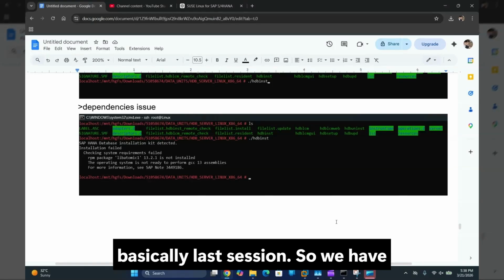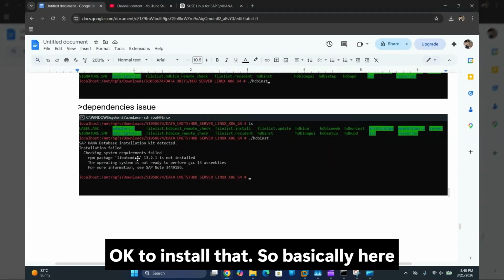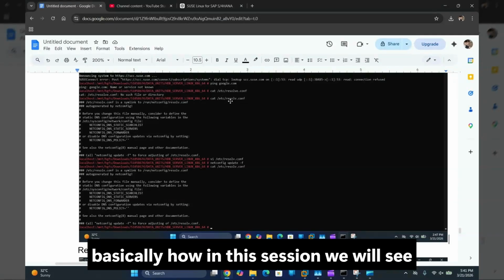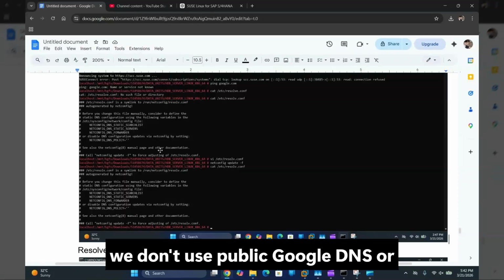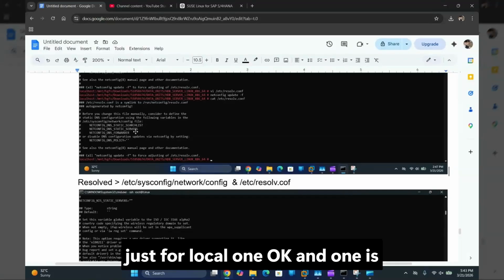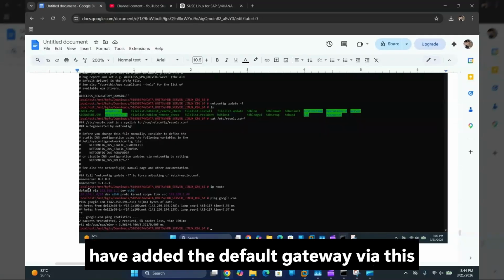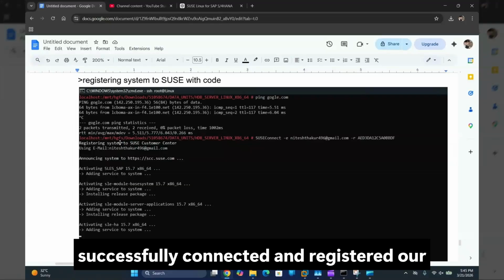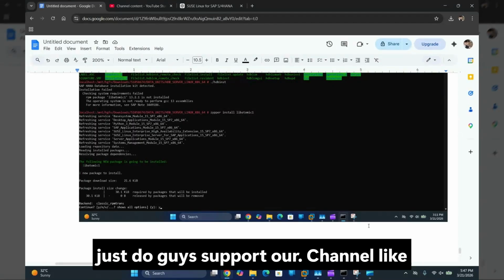🌐 SUSE Linux Internet Setup | DNS, Gateway, zypper & Package Install 🚀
In this video, I demonstrate how to configure internet access in SUSE Linux, including DNS setup, gateway configuration, and enabling package installation using zypper.

This is a critical step in preparing any Linux server, especially for SAP environments like SAP S/4HANA and HANA DB.

✅ Topics Covered:

* Configure static DNS in SUSE Linux
* Edit /etc/resolv.conf (nameserver setup)
* Configure network settings and gateway
* Restart network services
* Register SUSE Linux system
* Configure repositories for updates
* Install packages using zypper

💡 Without proper internet and repository setup, you cannot install required packages or updates in SUSE Linux.

👨‍💻 About Me:
Currently working at PwC | Ex-SAP Labs | BMC | LTIMindtree | L&T Infotech
Sharing real-time SAP Basis, Security, Fiori & BTP knowledge.

🚀 Part of my "SAP Infrastructure Setup Series"

👉 Upcoming videos:

* SAP HANA Installation
* S/4HANA Setup
* Real Project Troubleshooting